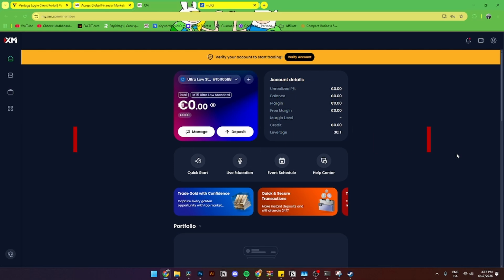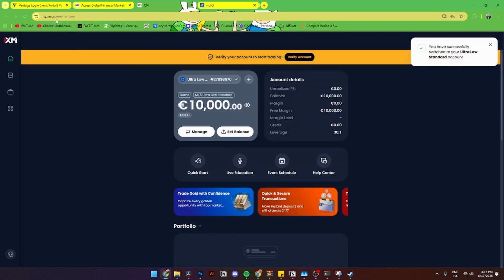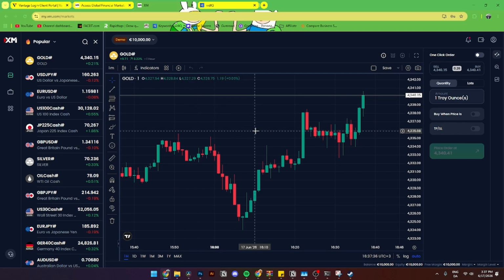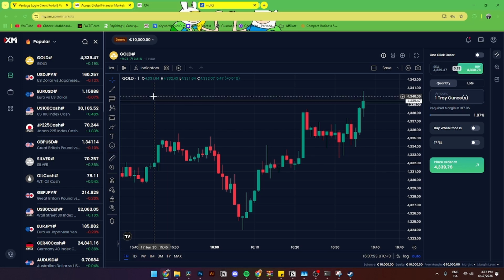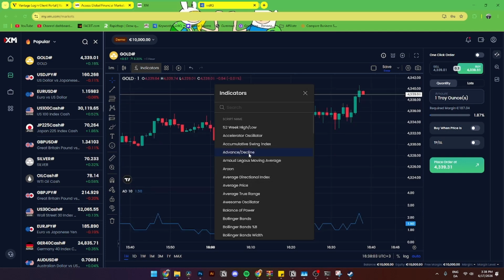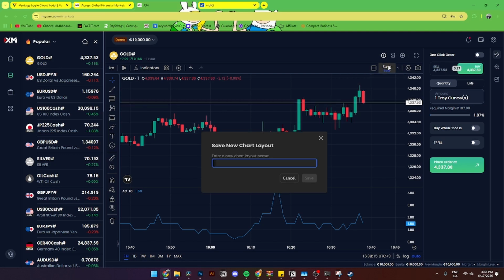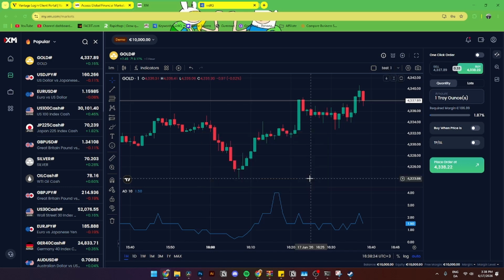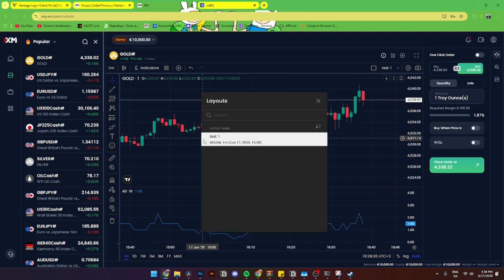How to Save Indicator in XM Trading (Full 2026 Guide)